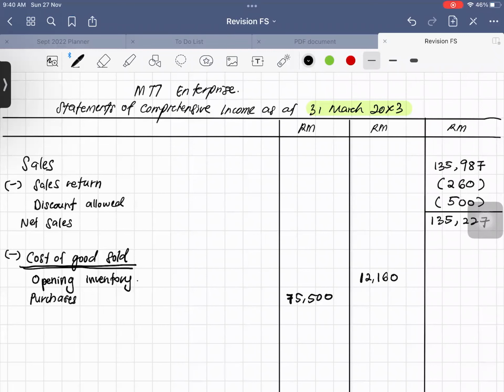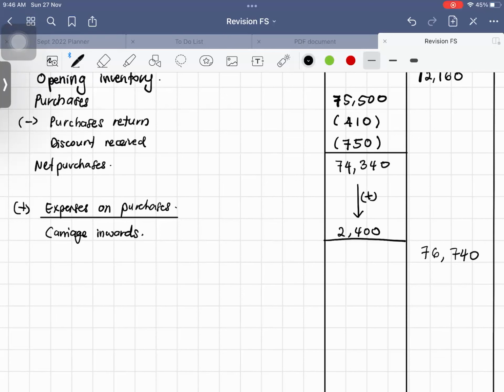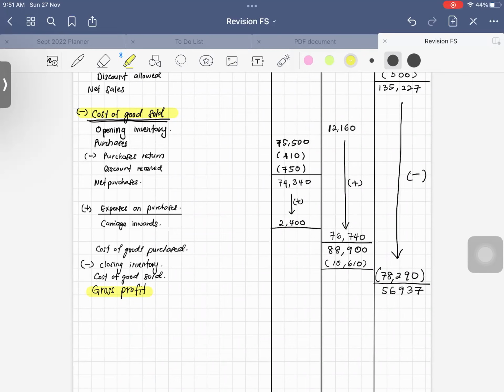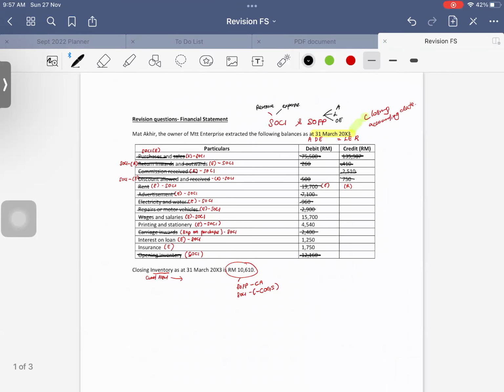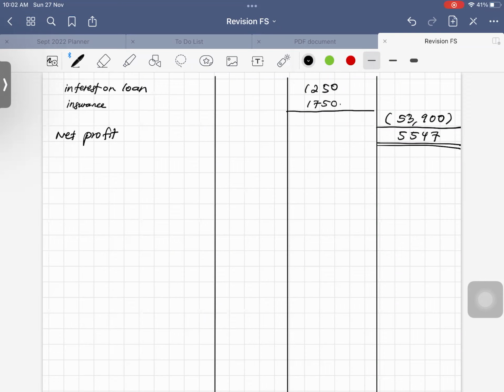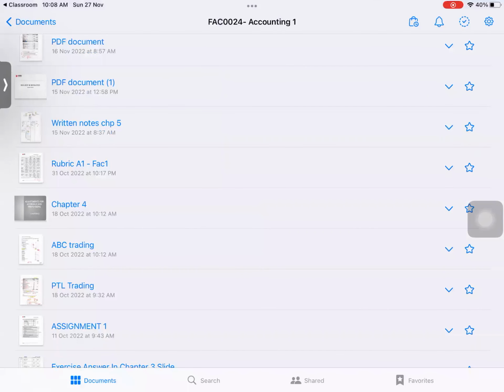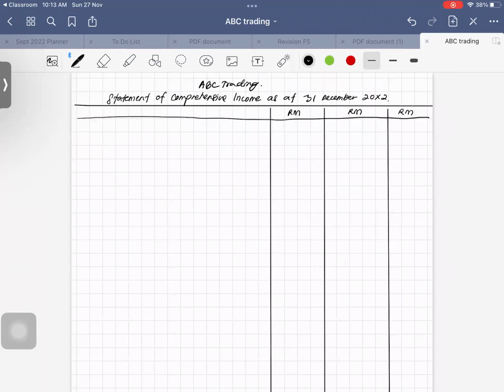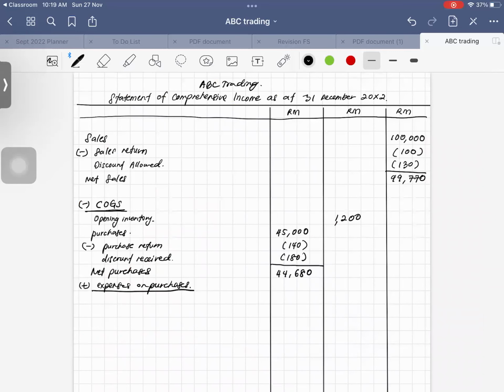[BAC20103MC] Financial Statement Tutorials (Part 2)